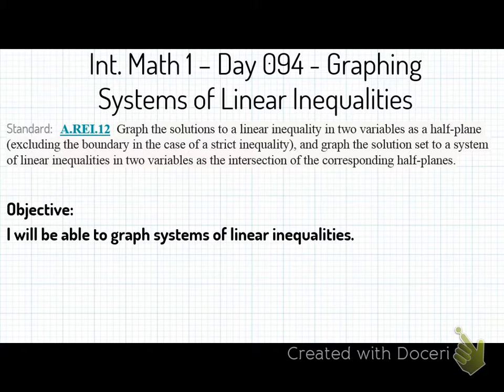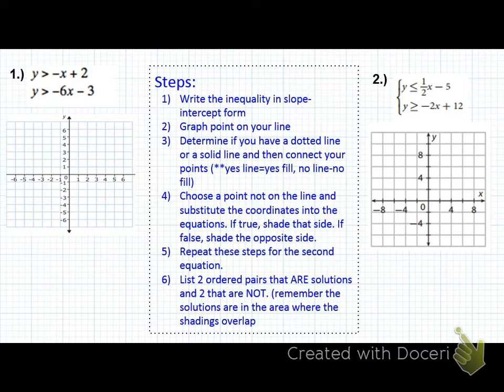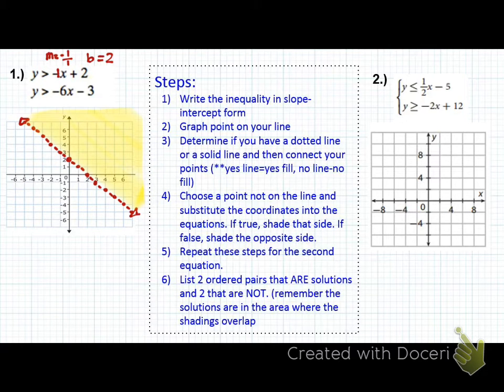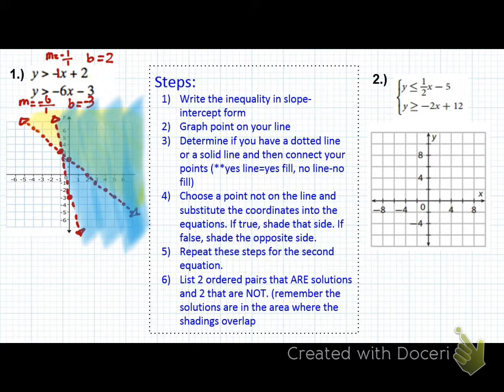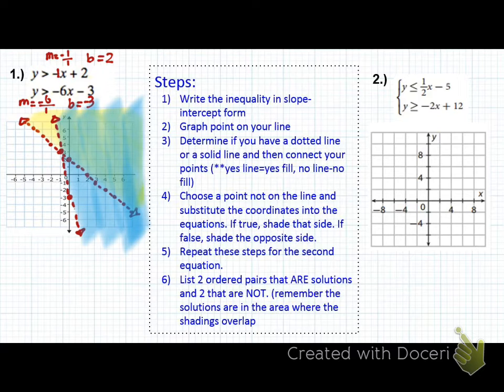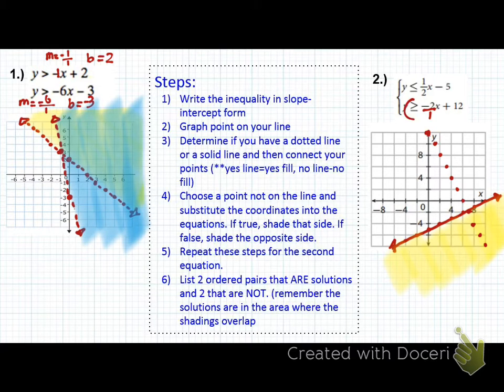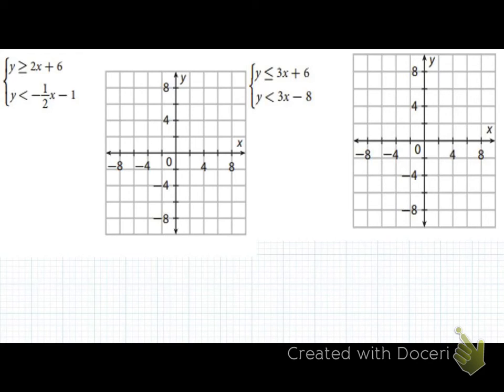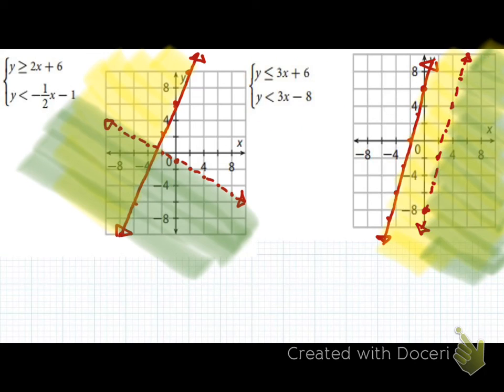IM1 Day094 011917 Graphing Systems Linear Inequalities